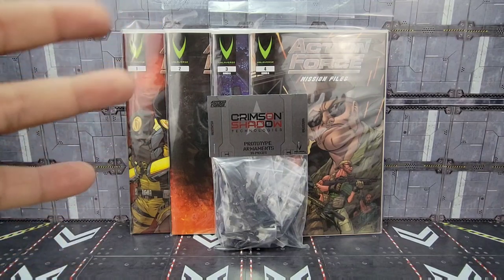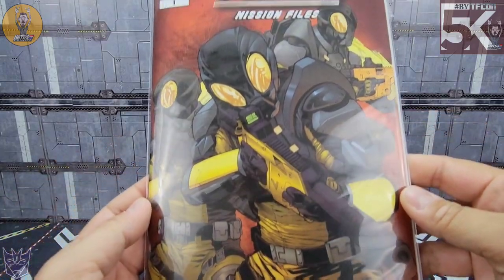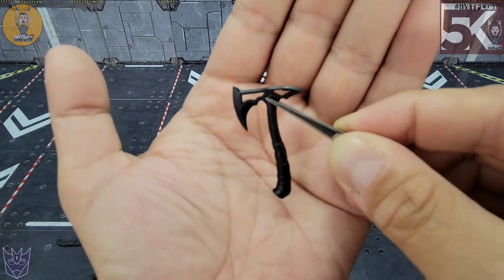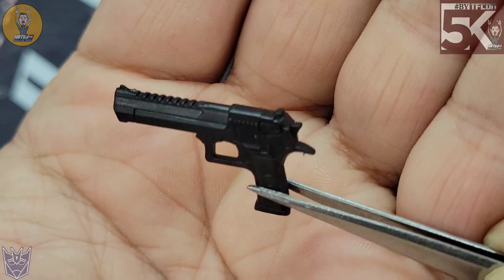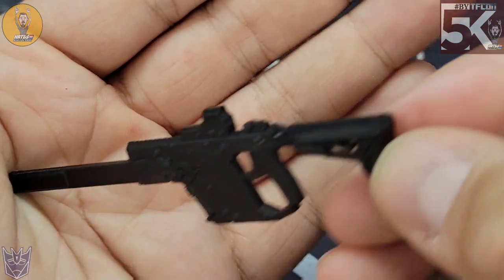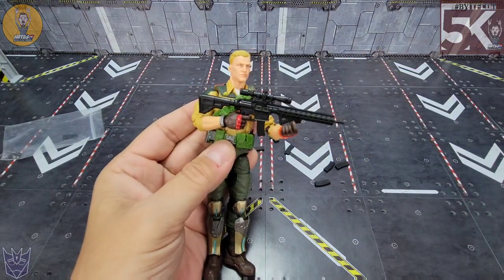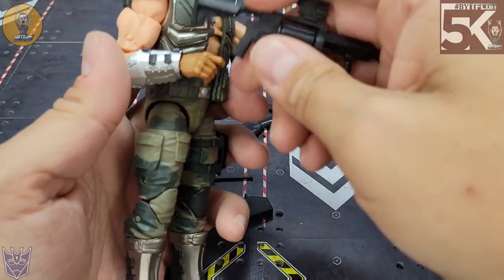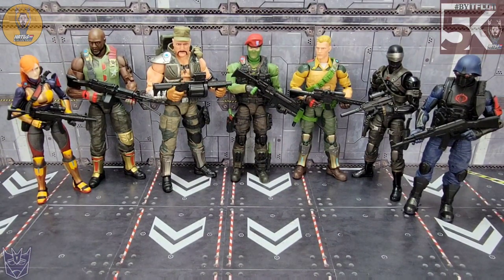Valaverse Action Force Prototype Weapons Pack Review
Howdy folks 🤘😁🤘
Today I'm going to be taking a look at the @Valaverse Action Force Prototype Weapons Pack.
The Pack includes a set of edged Weapons,  handguns, rifles and more!
this gives us a glimpse of the quality we can expect for Valaverse and Action Force as a whole.

my gear:
Electric Motorized Rotating Turntable:

Lapel Microphone: